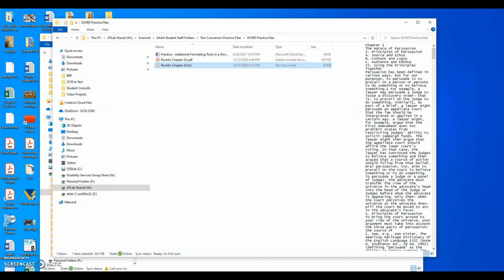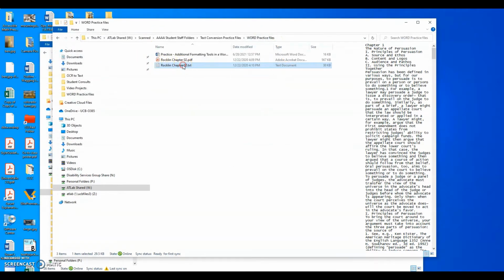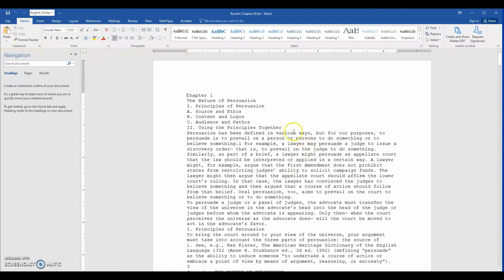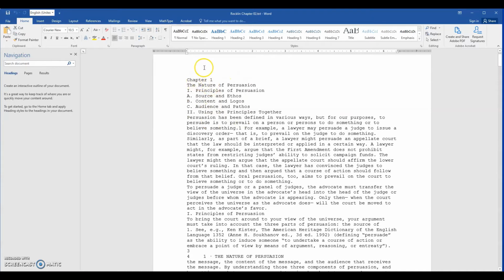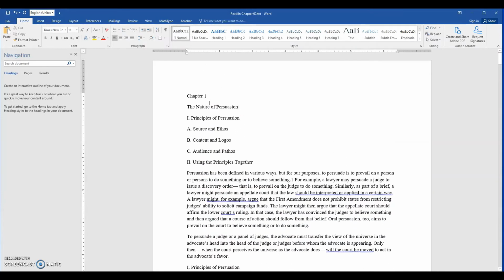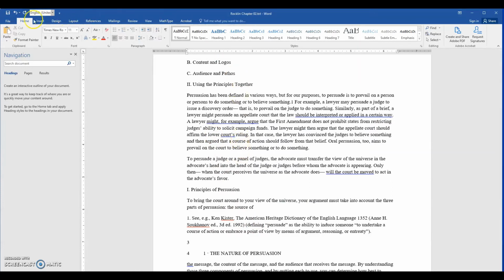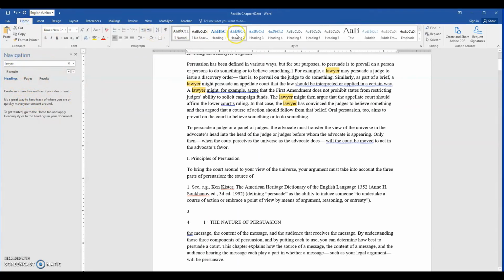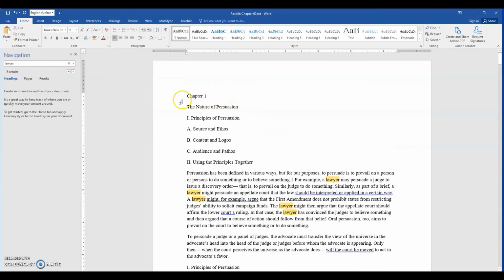MS Word Step 1 - How to Open an ASCII Text txt File in Microsoft Word